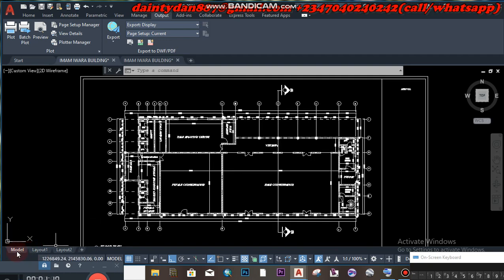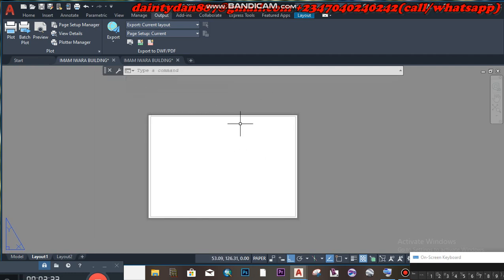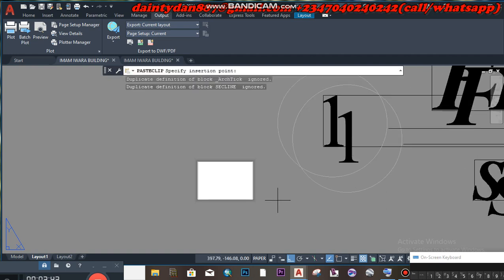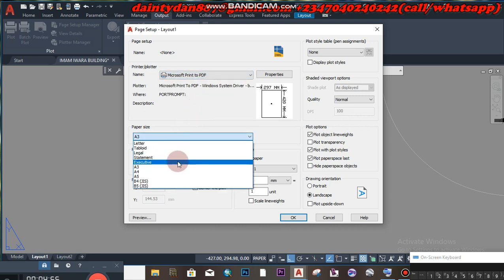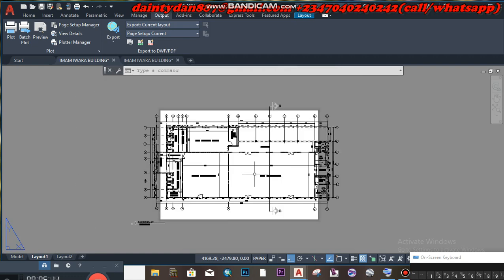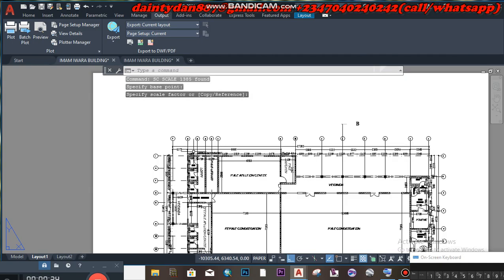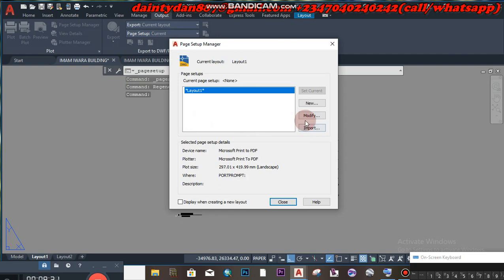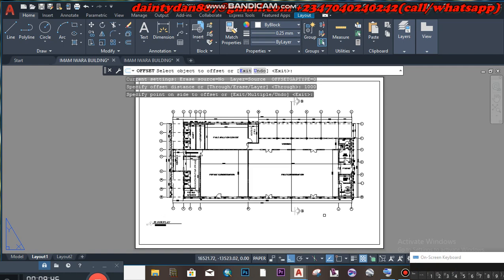How to set up printing page in AUTOCAD.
Page setup in AutoCAD
How to solve page set up problems in AutoCAD